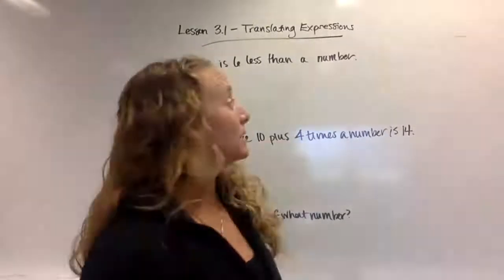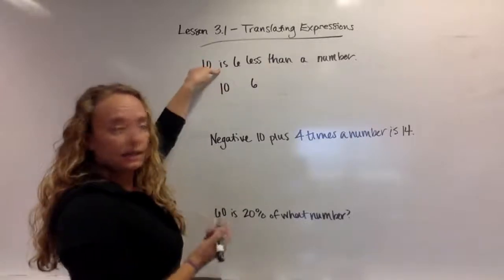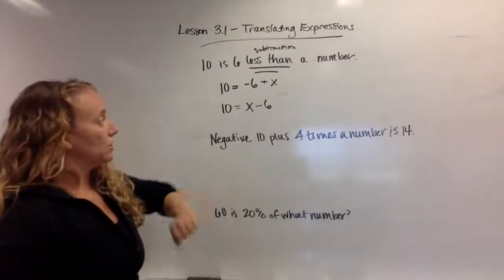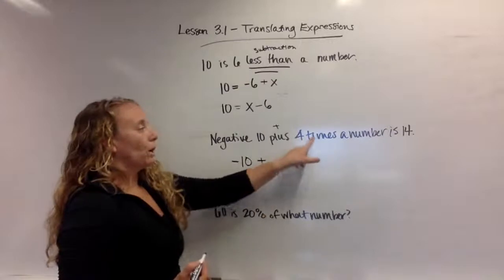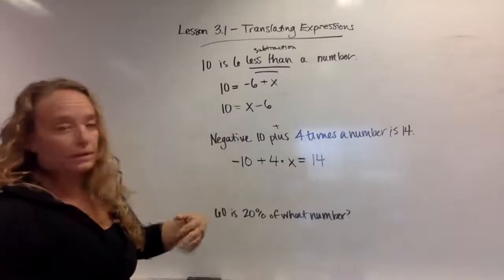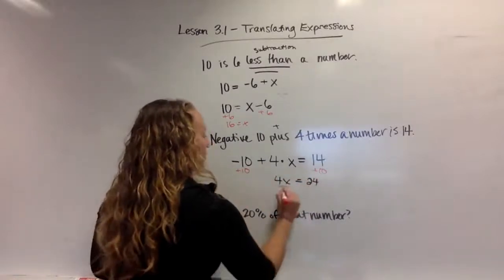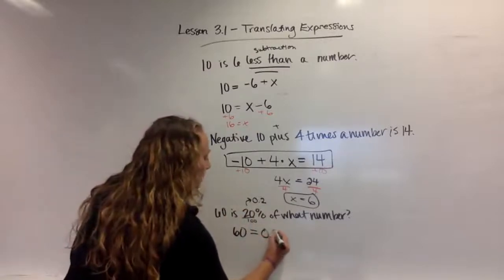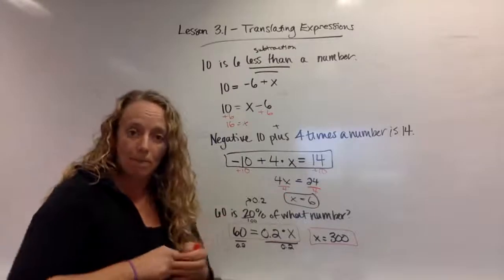Module 3: Lesson 3.1 - Translating Expressions #2